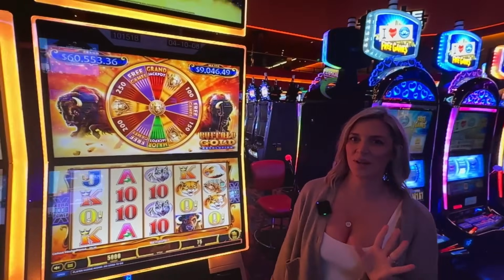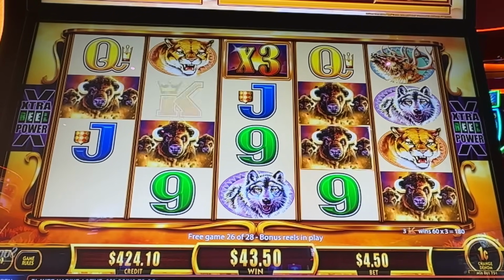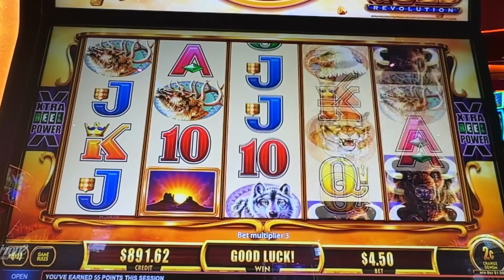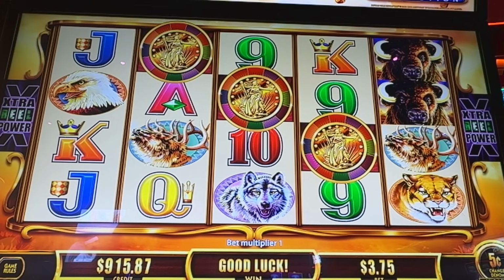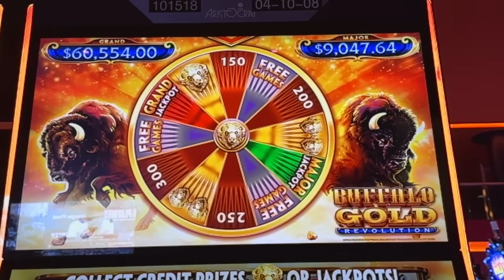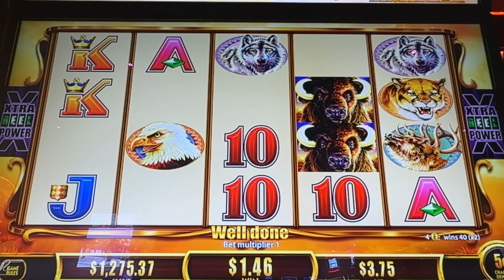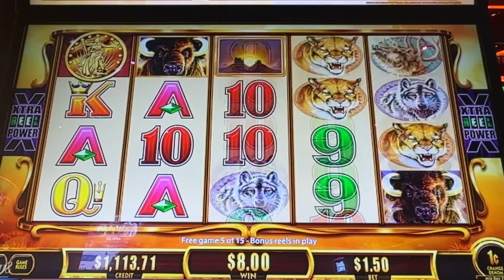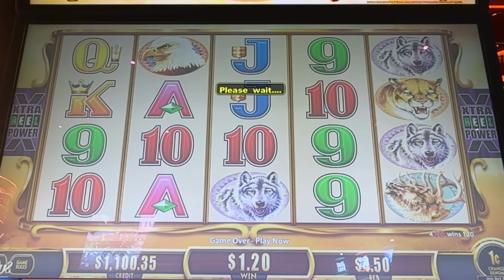Hunting a Massive Grand Jackpot on Buffalo Head Revolution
Deena absolutely loves the Buffalo Games, and Kyle - not so much. However it's hard not to like a slot that gives you bonus after bonus like Buffalo Gold Revolution did during this video.